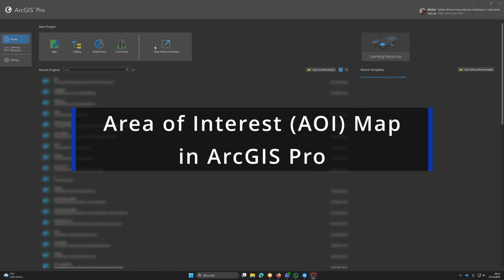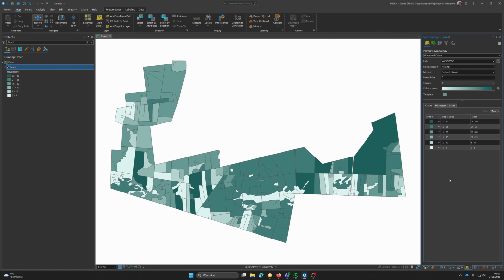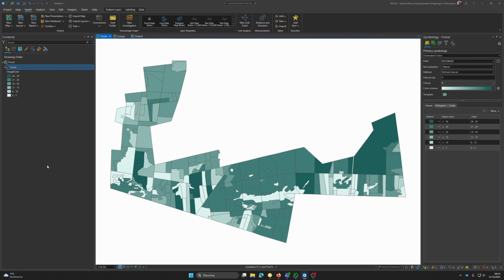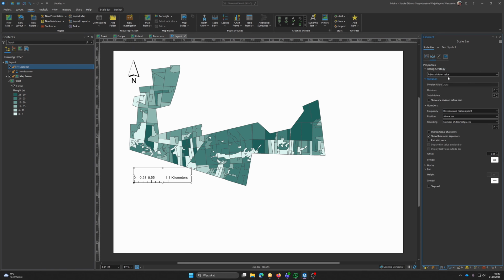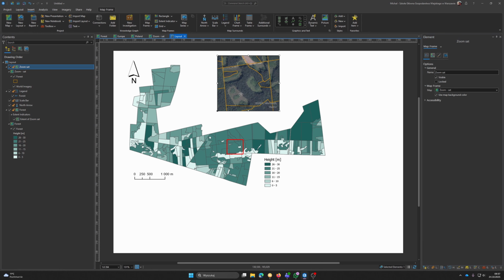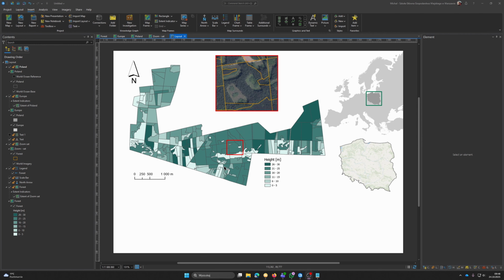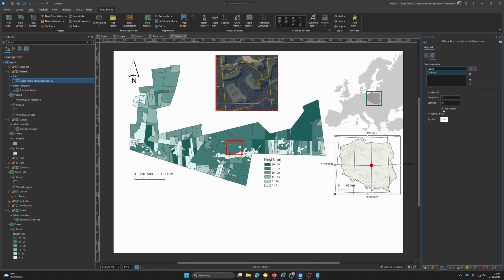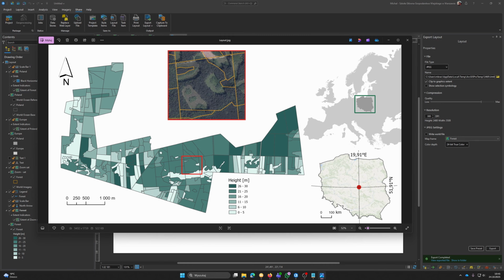Tutorial - Creating an Area of Interest Map for Publication in ArcGIS Pro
Learn how to create an Area of Interest (AOI) map for publication in ArcGIS Pro. In this tutorial, you'll see step-by-step how to define your area of interest, style the map layout, and prepare it for printing or digital publication. Perfect for GIS students, cartographers, and professionals working with spatial data.

Code used in the film:
dyn type="grid" units="dd" decimalPlaces="2" zeroPad="True" showDirections="True" directionSeparator=""/

📘 Chapters
0:00 – Beginning
1:13 – Main Forest Map
5:00 – Europe Map
7:48 – Poland Map
9:21 – Zoomed Map
10:41 – Create Layout
25:42 – Longitude and Latitude of AOI
31:42 – Export Map
32:15 – Summary